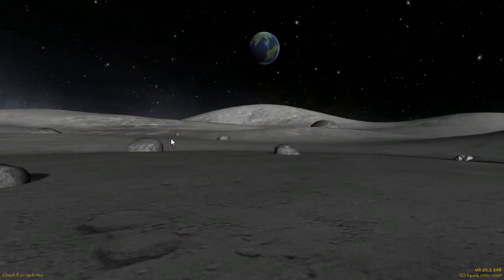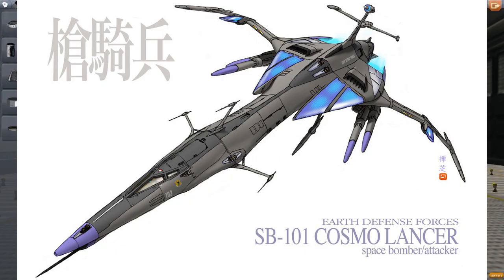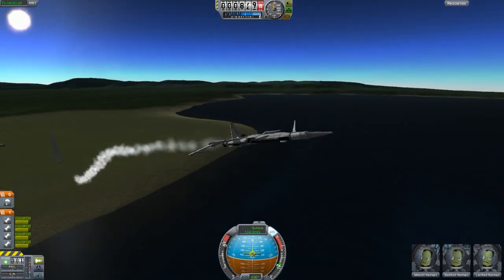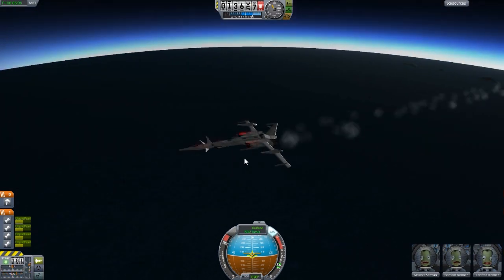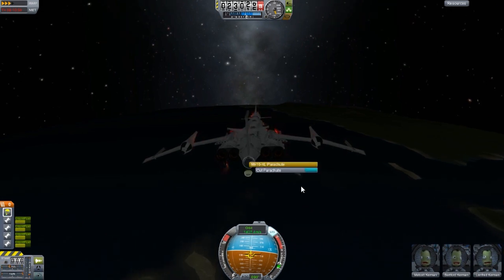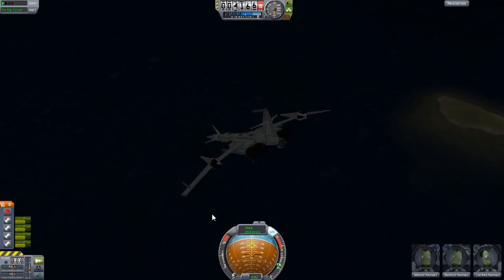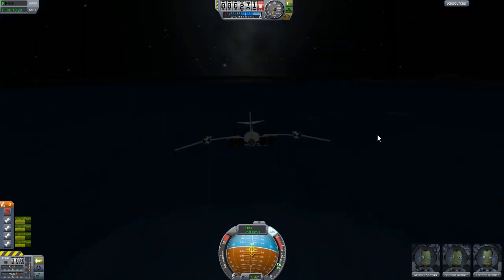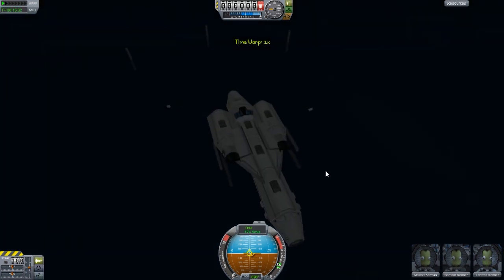KSP - Designs of the Week Ep.26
Kerbal Space Program (KSP) is a game that allows you to create rockets and go to space!

1. .Craft Name.
2. Description (of the craft)
3. Your name (if you like me to mention you in the video).